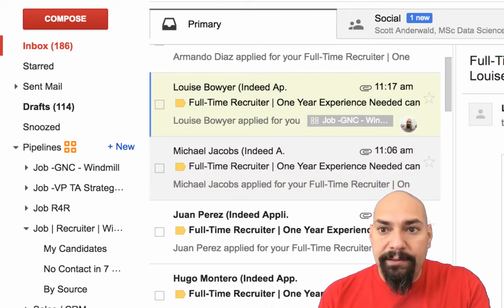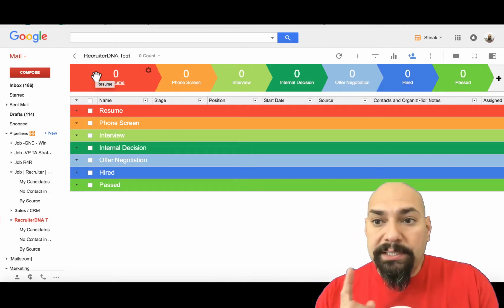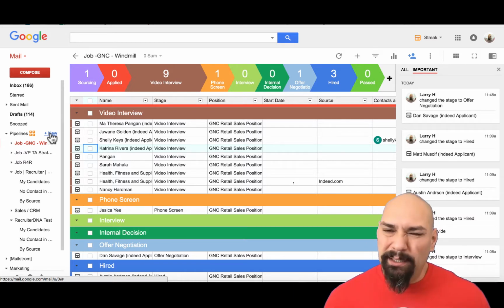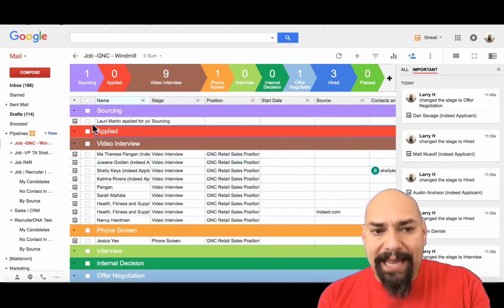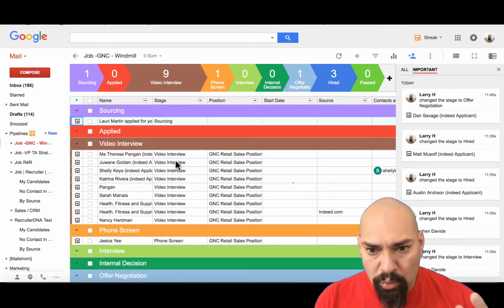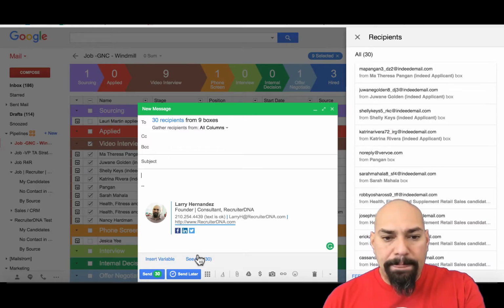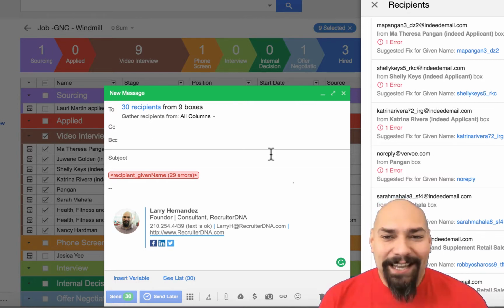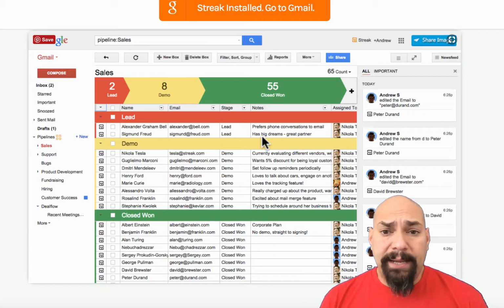Turn your inbox into a CRM or ATS - Manage talent pipelines in your inbox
It happens all the time.  Recruiters and sources are handed a list of potential candidates, member lists, or a list of leads from an event and expected create and manage a mini email campaign.  The ATS is not build for this and it can be a pain to do this manually.

Track Applicants Inside Your Email
Do More With Your Inbox
Track your applicants where you talk to them - in your email. Streak builds on your existing email habits to create an easy and efficient experience.

Use One Efficient System
Stop the endless switching from email to an external ATS and then back again. Streak users never BCC, forward, or copy and paste

Familiar Design
Work with the program you’re already comfortable using - Gmail. Don’t waste time trying to learn another new piece of software. Make onboarding new users fast and easy.